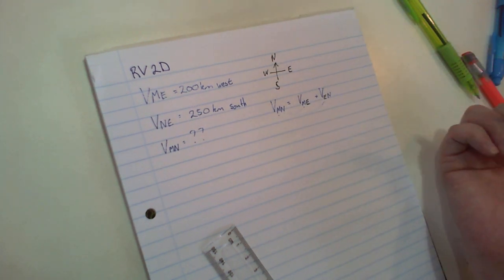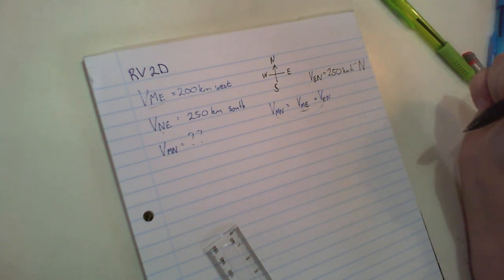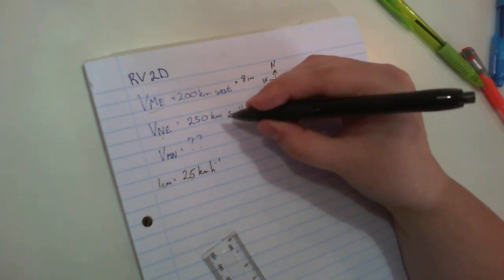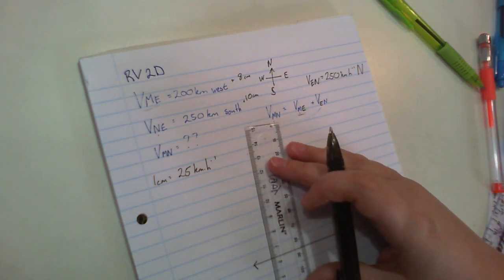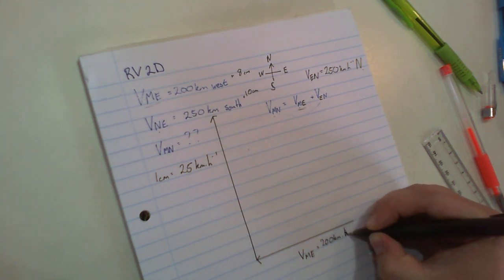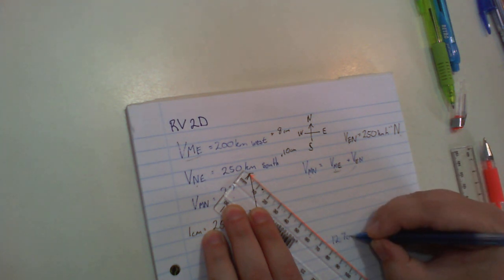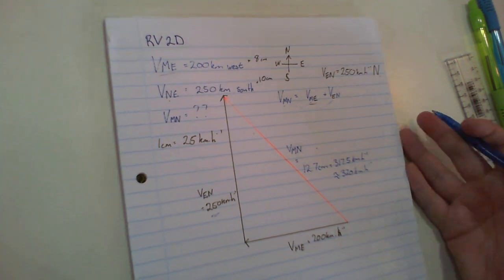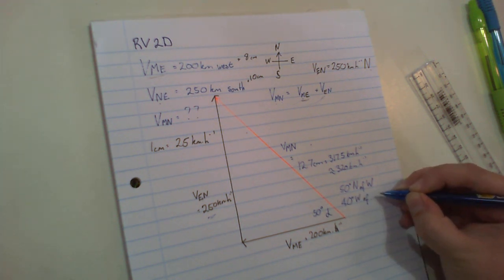RV 2D test question 4.1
Two light aircraft M and N are flying at the same height in still air at velocities of 200 km/h west and 250km/h south respectively.
4.1 Use a scale diagram to determine the velocity of M relative to N.  Use the scale 1cm = 25km/h